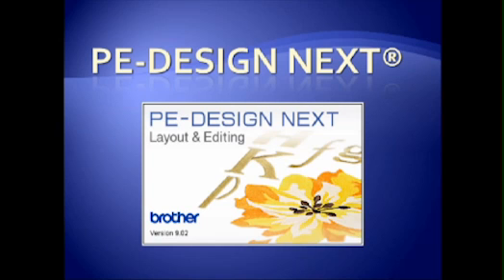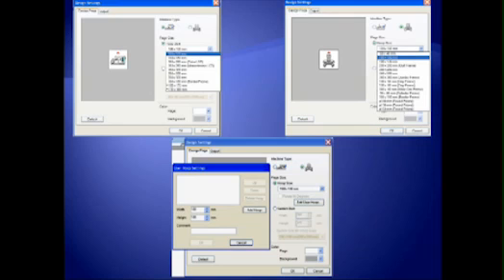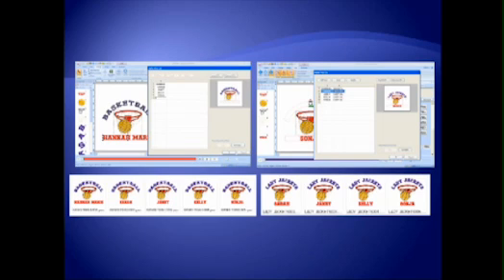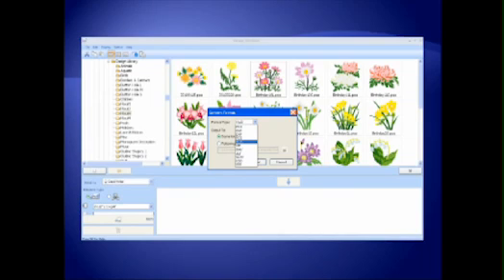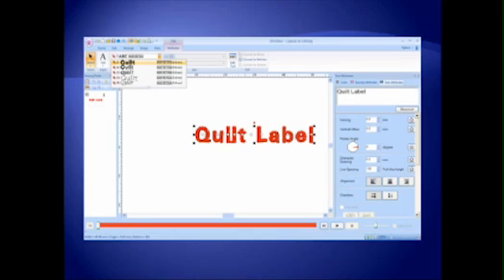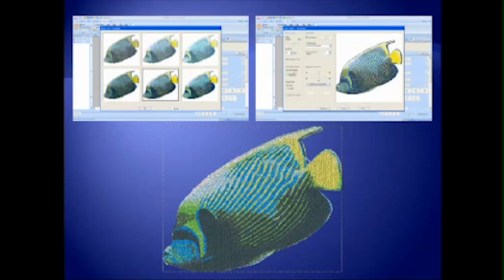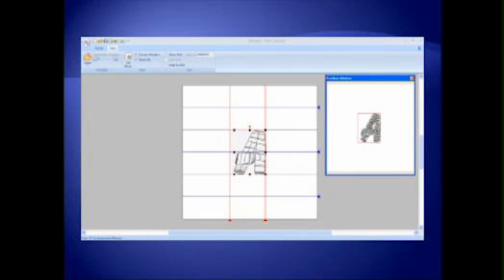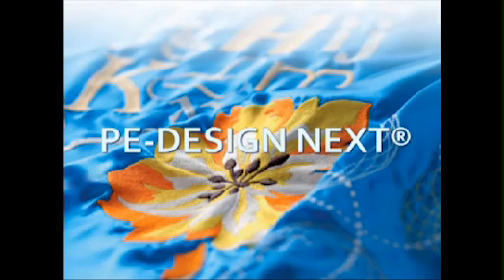Brother PE-Design Next Embroidery Software advanced features